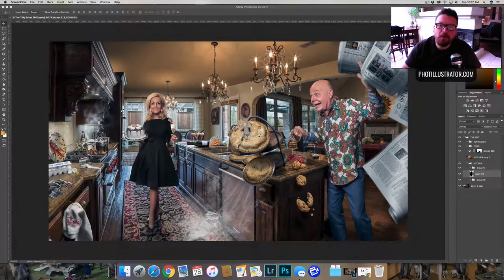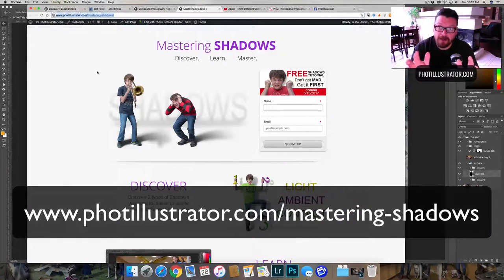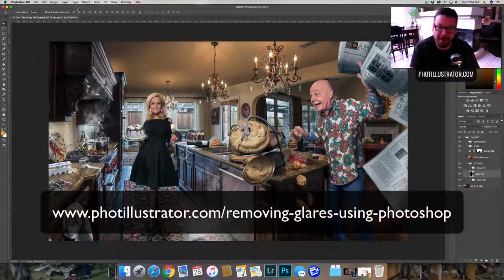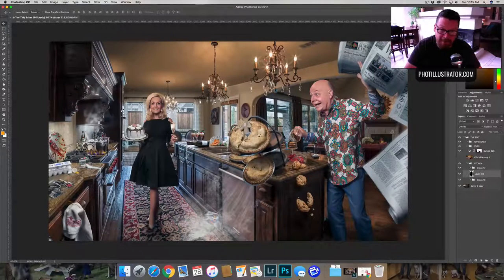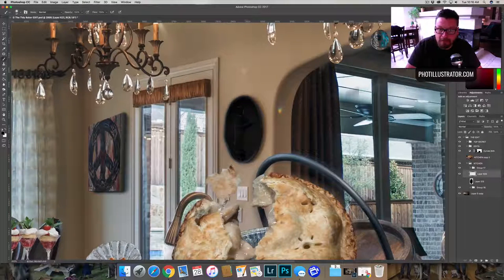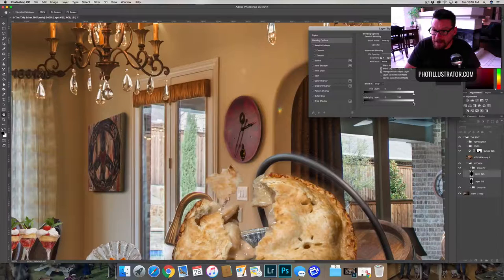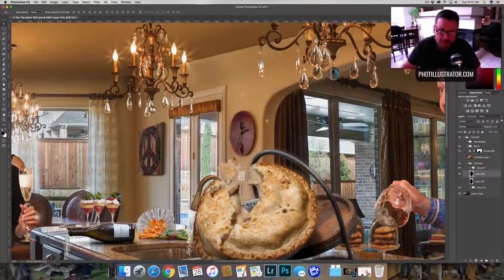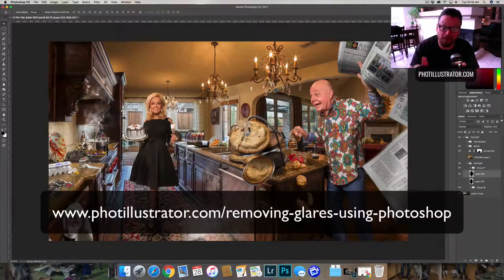PHOTOSHOP TUTORIAL: Removing Glares from Shiny Surfaces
Today, I'm going to show you how I removed the glare from a shiny surface in one of my latest Composites. This technique is super helpful and super quick if you just need to knock down the shine on just about any surface.

Also, over at my blog, I talk a bit about white space, when it's good and when it's not, and what to think about those Photography Critics and Judges.

Give this technique a WHACK and let me know how it works for you.